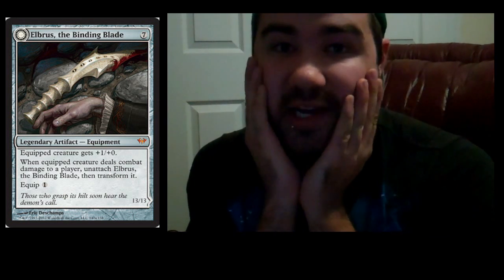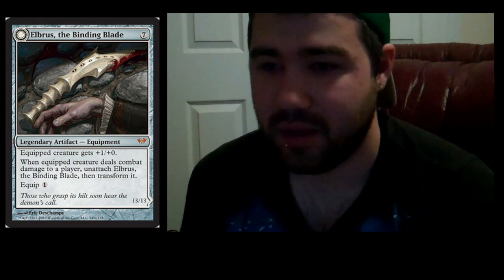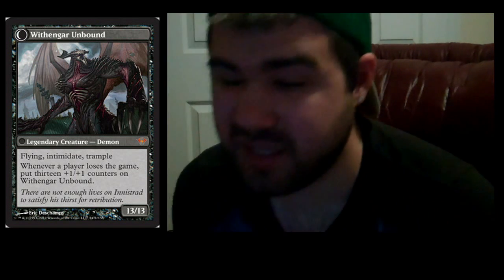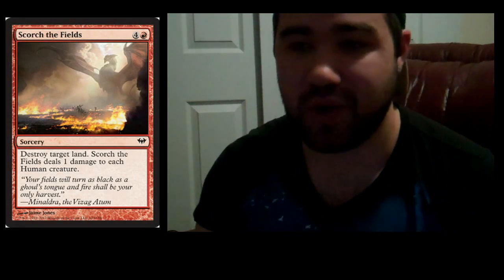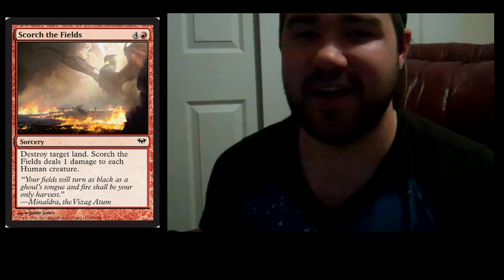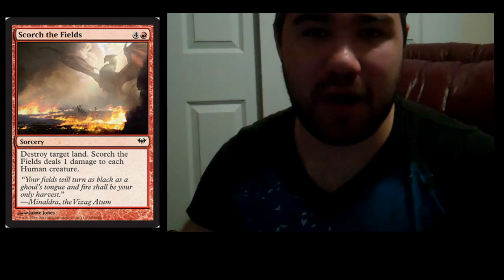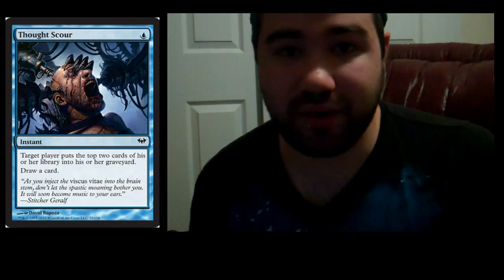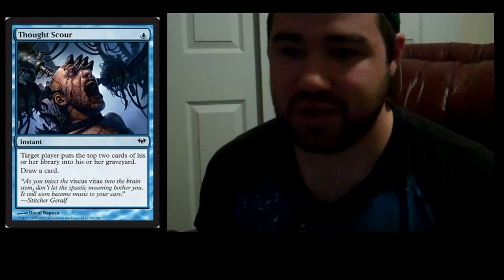Spell Spotlight: Dark Ascension More New Cards!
I take a look at some of the newly spoiled Dark Ascension cards and talk about some of my favourites.

Thanks to:
Our local FNM Location